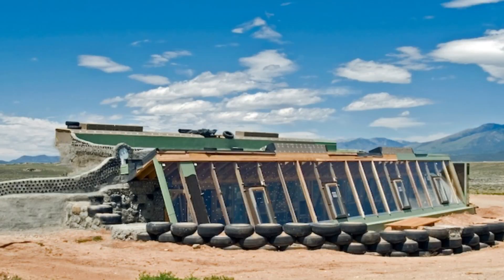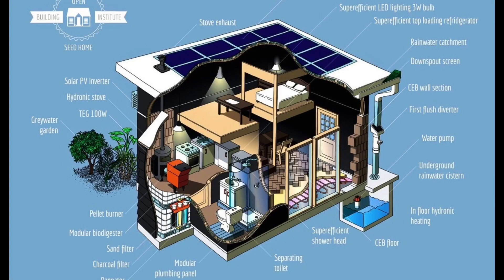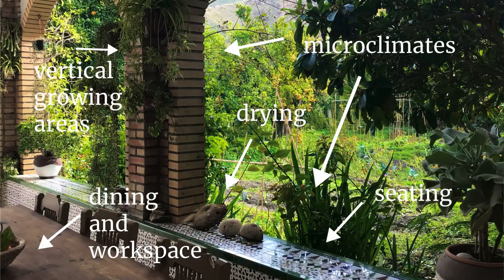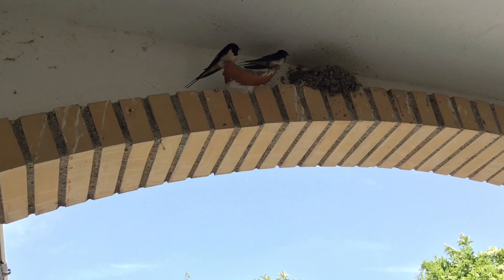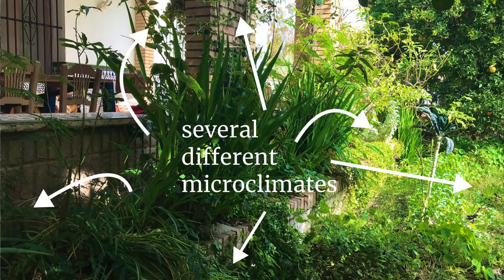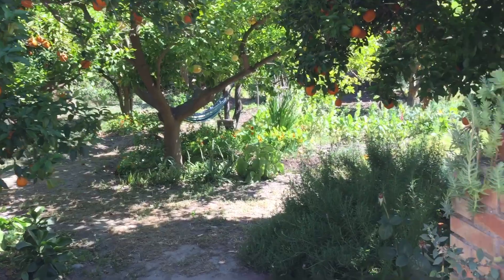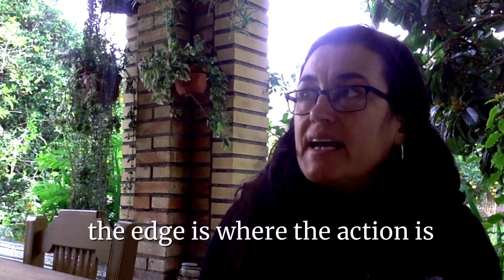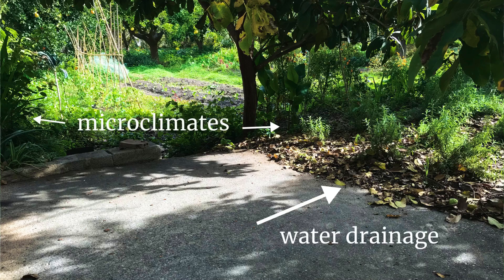Tuning in to the built environment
Partial video transcription:

Hi, everyone, it's me, Heather Jo. And today we're talking about the built environment. So when we study the built environment, before we get into doing really cool things like building cob benches and building Hobbit villages and and cool places for our communities to hang out and learn and interact and places for us to live, before we get into building spaces out of renewable and recycled materials, yes, that's a big part of this, but it's really important that first we look at where we are now and at the structures that we live in already, the structures that already exist. I would like to give you a little slideshow and just go through a few examples of both new built environments and ways to integrate the existing built environment with our natural surroundings. And we'll look at some examples and then I'll use my own patio here where we spend a lot of time as sort of a case study.

Here's a bench. This is a cob bench and it was built during the Portland City Repair Project, during one of the early years of the city repair project, it's still there today, and it's on a street where there's a lot of pedestrian traffic. And the people who live there have a very small front yard space. And so they chose not to garden there. And they don't have a fence. They just have this bench and people are welcome to sit there. So it's a wonderful way to build community and to just have sort of a passive and beautiful space that is part of the built environment that invites contemplation and interaction from your neighbors. So this would be an example of a built project, not a retro fit or an example of integrating with the existing built environment. So this is one of the projects that you can do if you're really feeling creative. And also, if you have surplus resources, you know, if you have piles of rock and I think they had some urbanite, they ripped up a chunk of sidewalk on the other side of their house and so they used part of that to build this bench. So it was a nice way to use up those resources and keep them on site.

So here's more of a traditional looking home, however, has been completely retrofitted with solar panels and 100 percent renewable energy. And this is a really cool example of how you can live in a space that's completely aesthetically and traditionally beautiful and still integrate new and innovative techniques. There is no reason to tear down this house and build a new straw bale home on the site. It made a lot more sense to retrofit the building. This is a structure that was built from the ground up as an ecological structure. Every single detail is designed to be as ecological as possible. So that's always fun to engage in a project like that, especially if you are working with a large community of people. The goal here is for your home, whether you've built it or not, to be operating on a completely closed system. Right? So that your family and your basic needs are met. But also you're giving more than you take back to the environment and you're growing seed and you're giving them away and you're building soil and you're improving the land on which you live, and where you're recycling all of your water and you're recycling all of your paper and keeping everything on site and catching and storing as much energy as possible and keeping everything really, really tight.

So there's lots of ways to do that. And that is part of the built environment and that crosses over into studying appropriate technology and agriculture. And, you know, as with all aspects of our permaculture study, everything's interconnected. So there are so many different things that you can do with recycled materials and you can build beautiful and multifunctional structures that literally used to be a pile of junk on site. So I encourage you to experiment with that and to see what you can manifest by using existing resources and existing waste, turning that into functional aspects of your built environment. But the built environment and your study of the built environment should absolutely include existing structures, all existing structures, fences, gates, walls, any sorts of outbuildings or sheds.